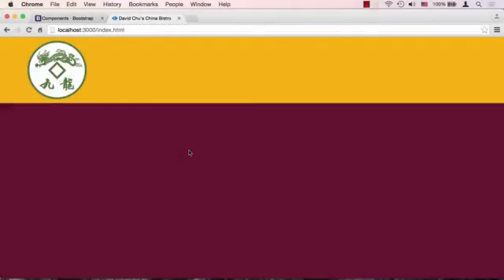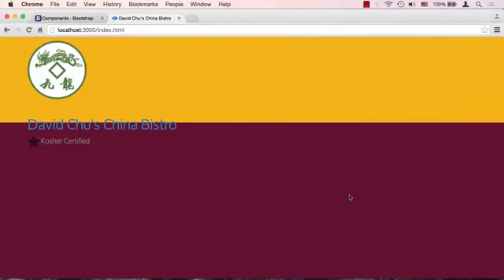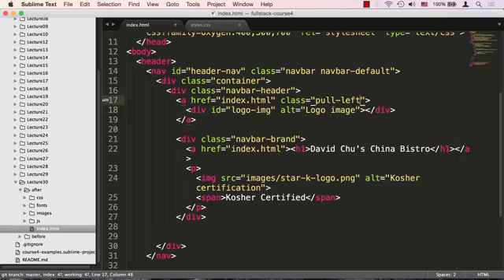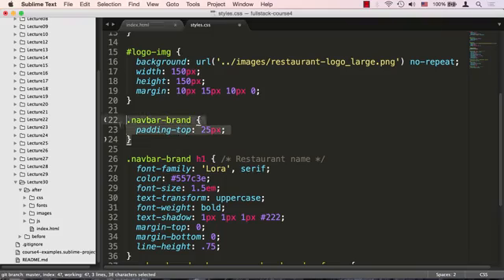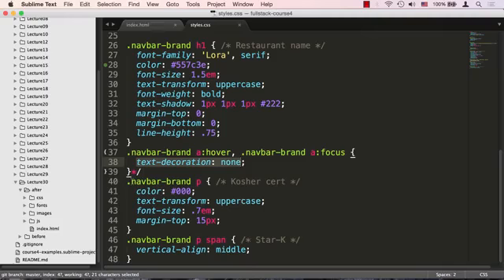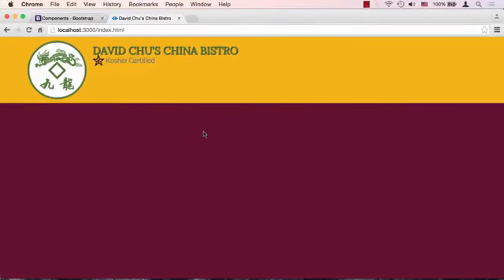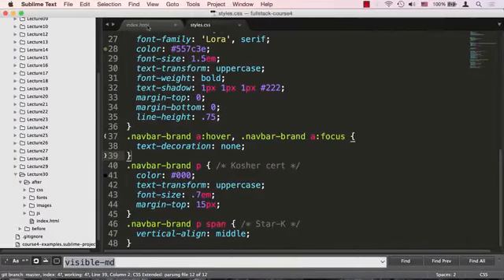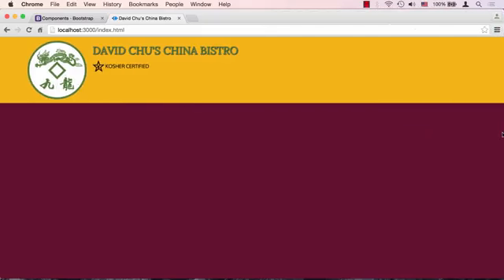how to create website7